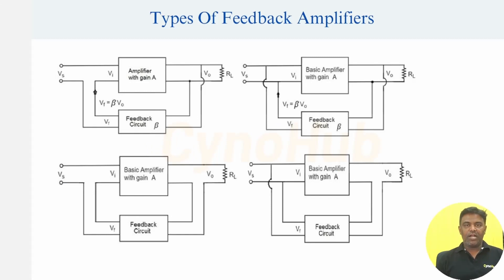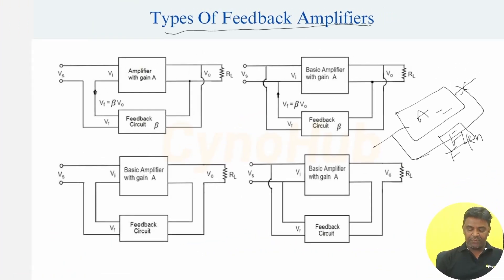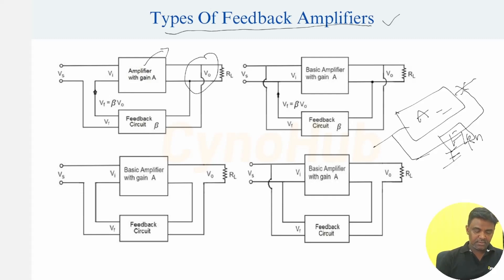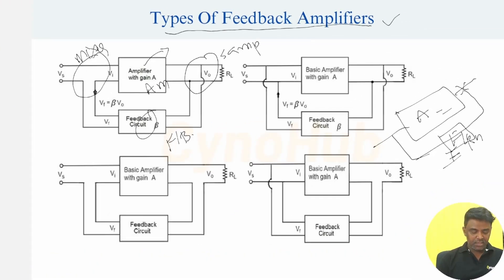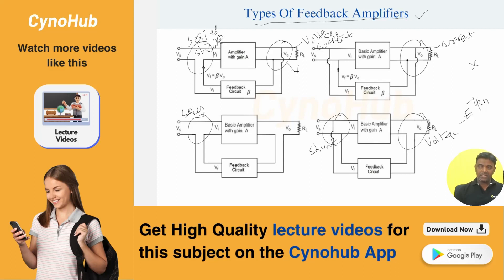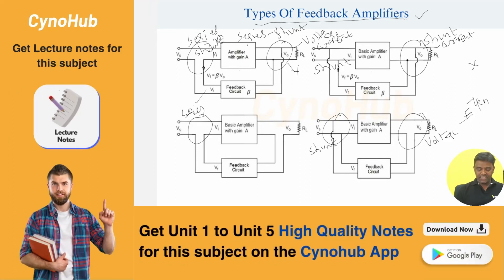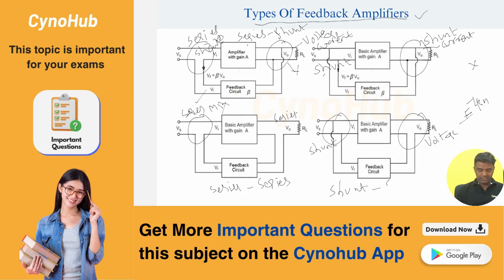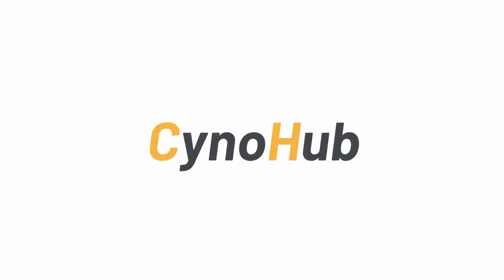Types of Feedback Amplifiers Explained in 05 Minutes | Electronic Circuit Analysis |B.Tech 2nd Year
In this video, we have explained 2nd Year B.tech Types of Feedback Amplifiers topic easily.

The Cynohub App is useful for Indian B.Tech Engineering Students who want to top their B.Tech Engineering Examinations. The Cynohub app contains a JNTU-based syllabus, and we have Unit-wise divided topics for each subject in the Cynohub app. Each topic is explained with practical examples which will help you to understand the concept easily.

Download the Cynohub app for more B.Tech subject videos, lecture notes, Important questions, and previous year question papers.